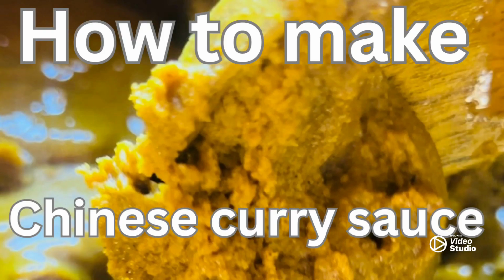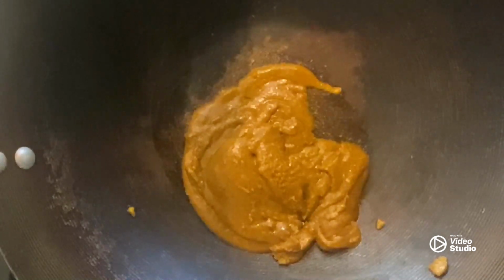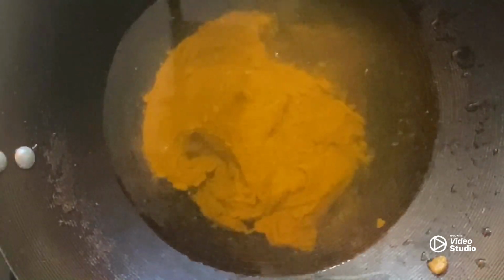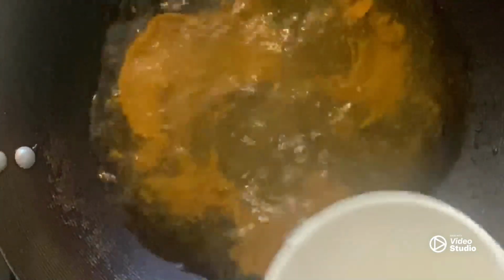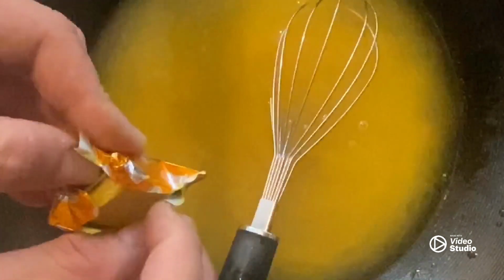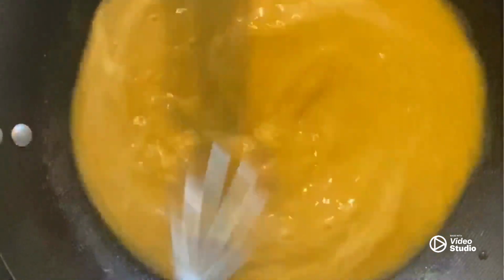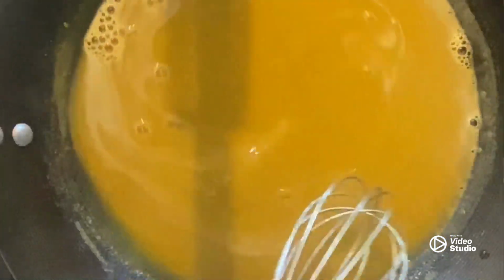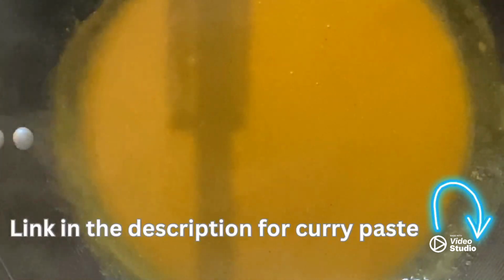How to make Chinese Take Away Curry Sauce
Easy chinese take out curry sauce recipe
When you taste this Chinese curry sauce you will not believe your taste buds.
This curry sauce recipe is made from the curry paste recipe which you will find listed below.
An Authentic 30 year old Chinese take away recipe from my Chinese Take away.

curry curryrecipe chinesecurry chinesecurrysauce mrchang howtomakecurry howtomakechinesecurry currypaste howtousechinesecurrypaste currysauce chinesetakeawaycurrycurry saucechinese currychinese curry saucechinese curry sauce recipechinese takeaway curry